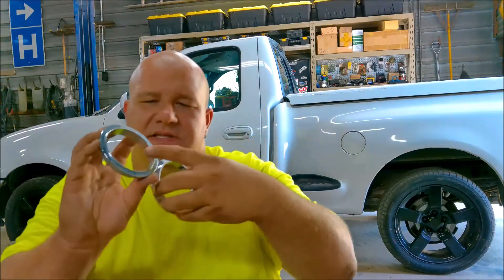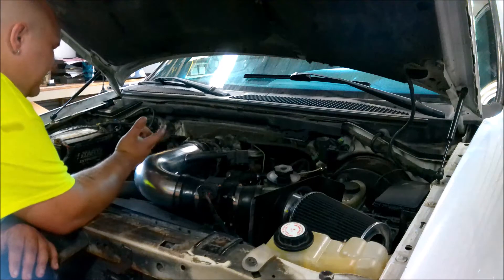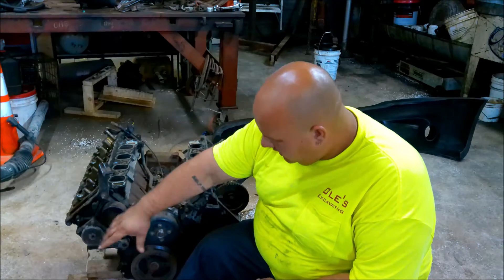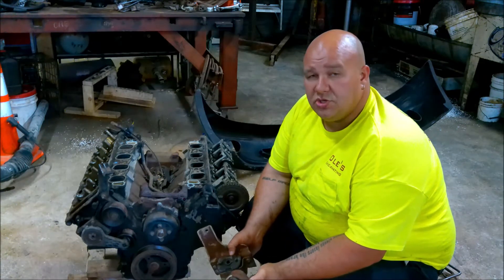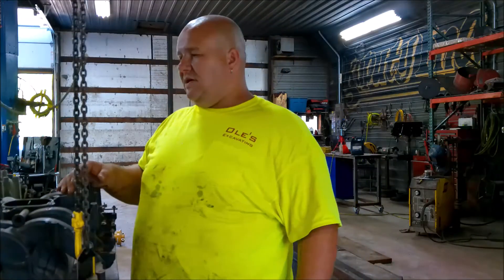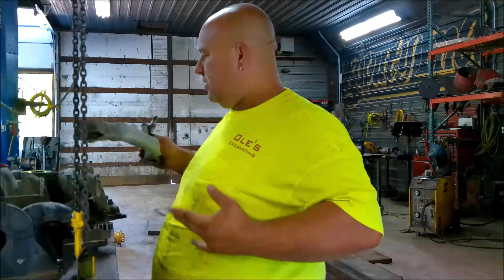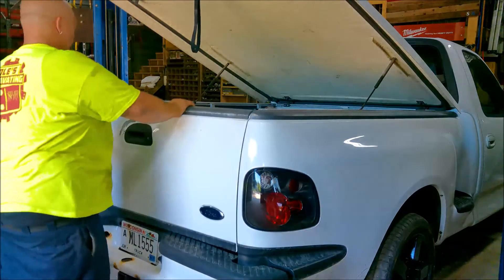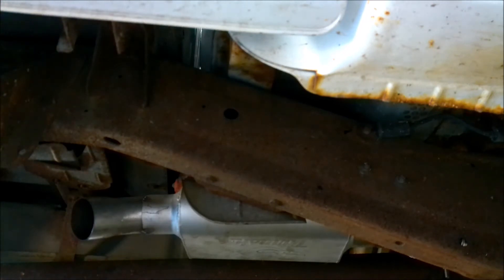Ford Lightning clone 4.6 to 5.4 swap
Im building a lightning clone. Stage 1 I swapped a naturally asperated 5.4 in place of a N/A 4.6, and added new 20" lightning replica wheels